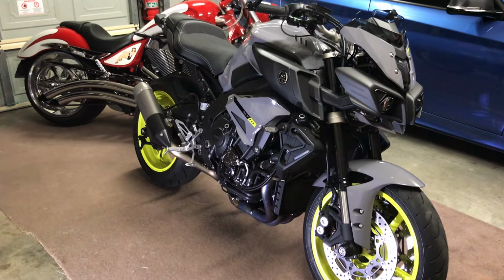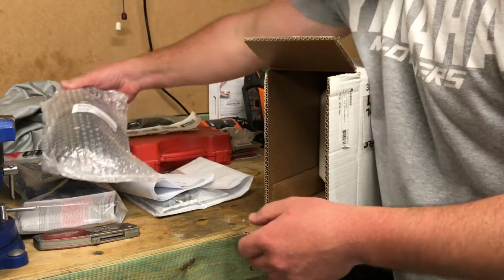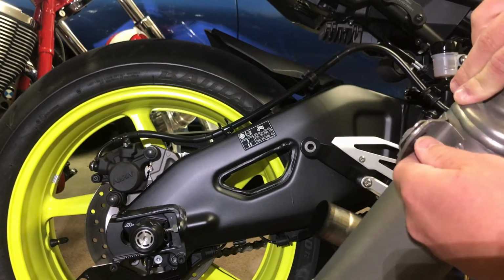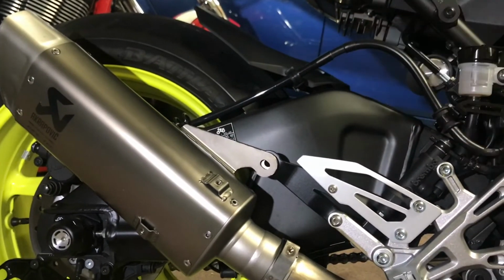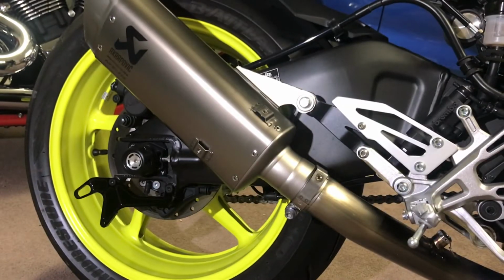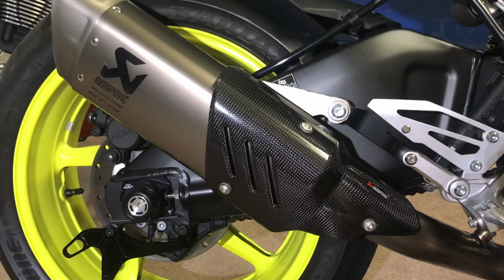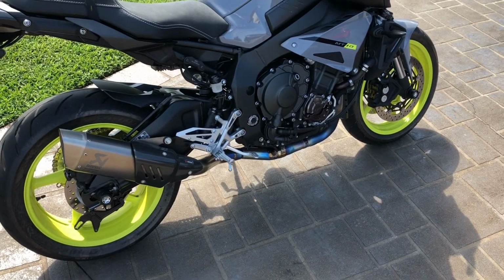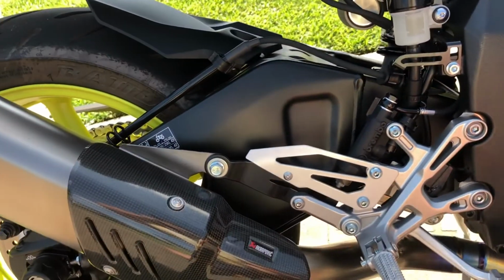Yamaha Mt10 Akrapovic Slip on Fitment